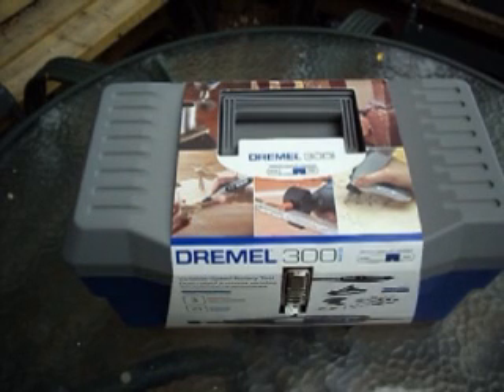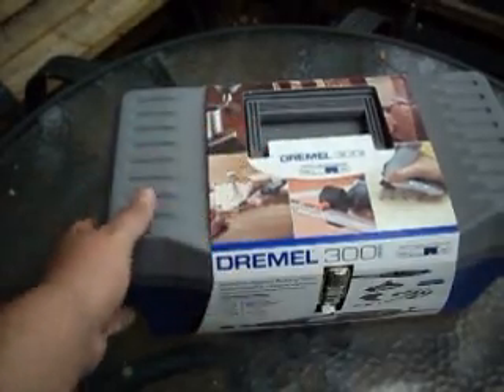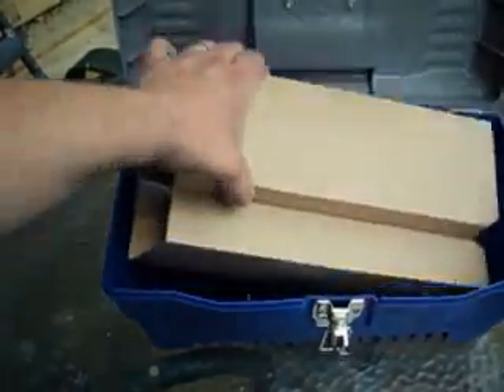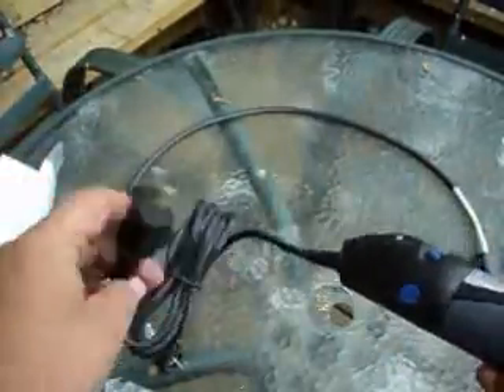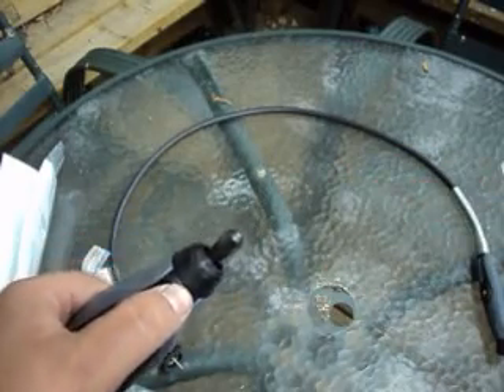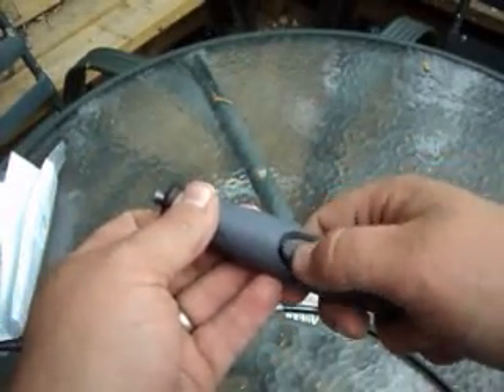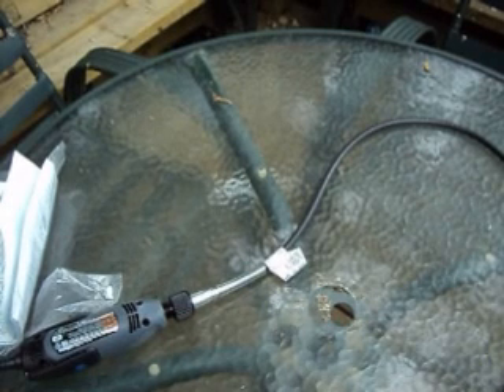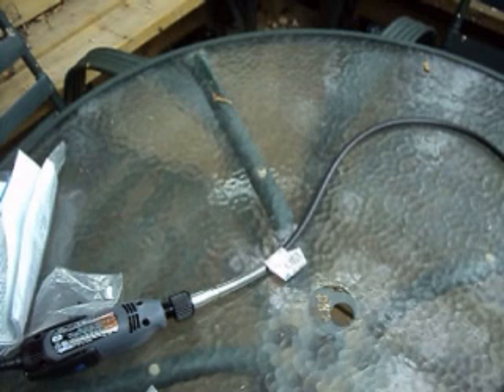review of a 300 series dremel tool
review of a 300 series dremel tool picked this new tool up on clearence for 50.00